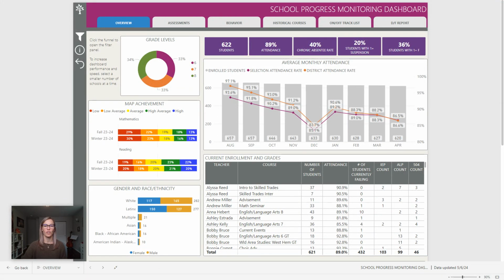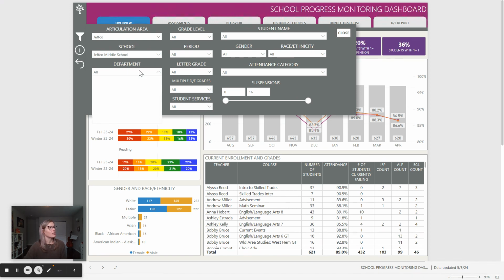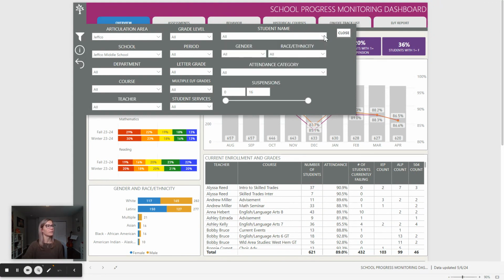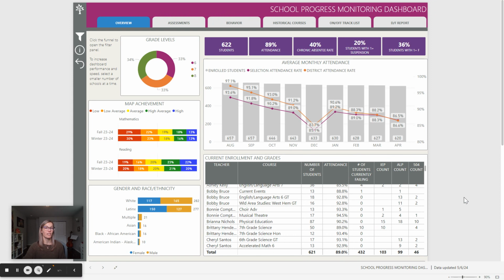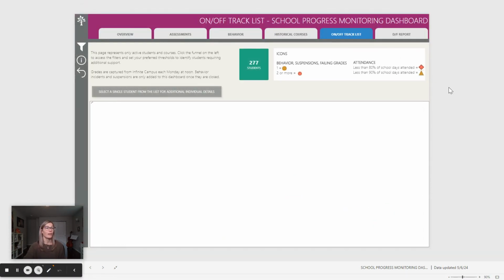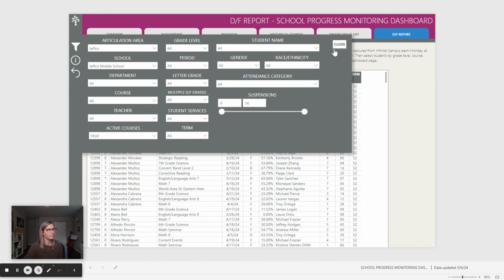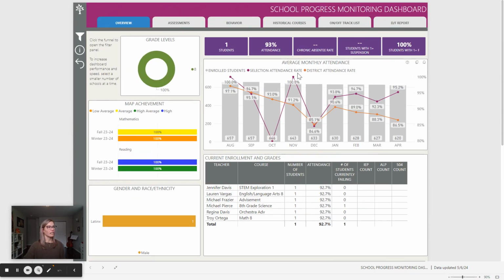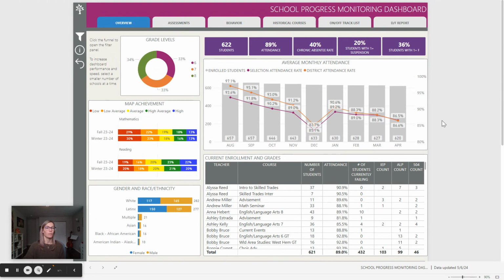School Progress Monitoring Dashboard - 2. Navigation Tips and Tricks